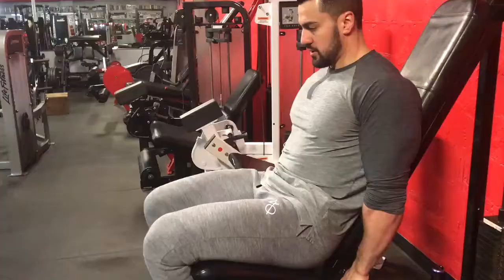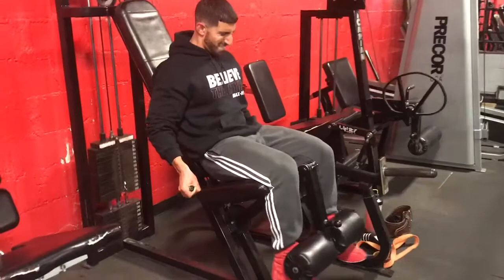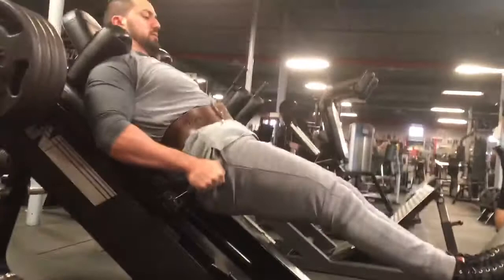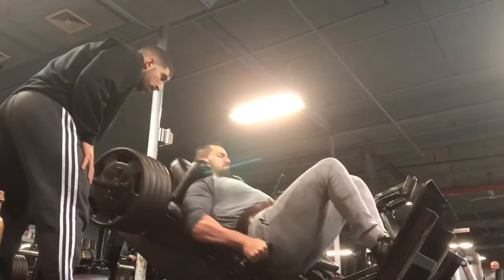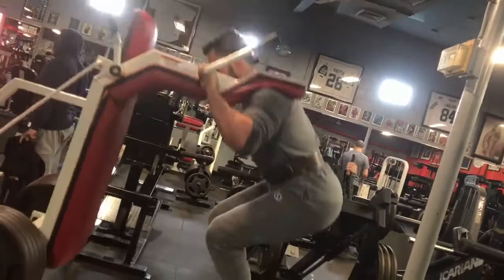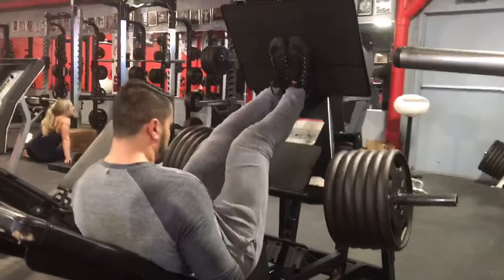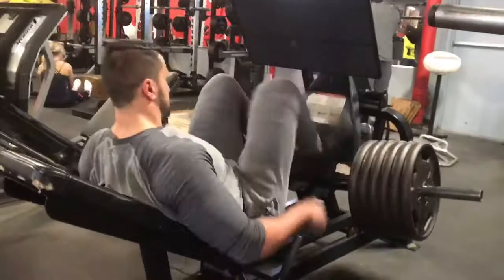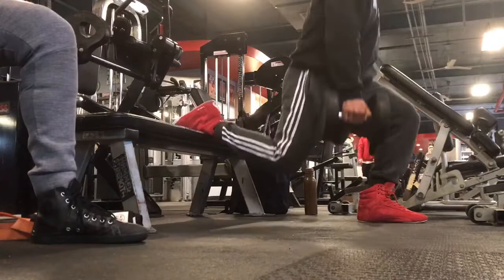Quad focused Leg Day w/ WNBF Pro Bodybuilder Harris Karimi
Training Legs at the East Coast Mecca Bev Francis Powerhouse Gym with WNBF Pro Bodybuilder Harris Karimi.

Focused on Quads & Adductors

Harris Karimi - @NYCSuperman (IG)
Christopher Barakat - @Christopher.Barakat

SchoolOfGainz.com